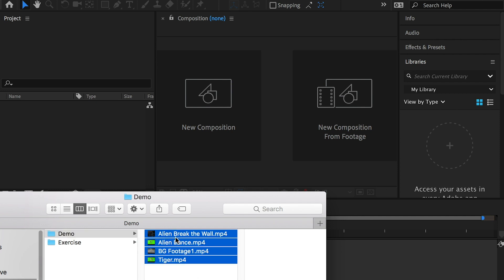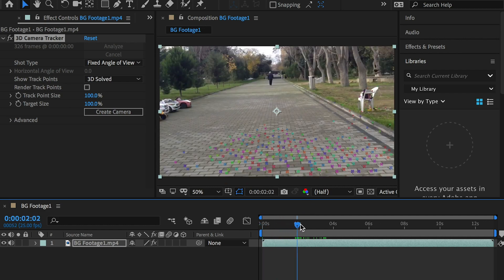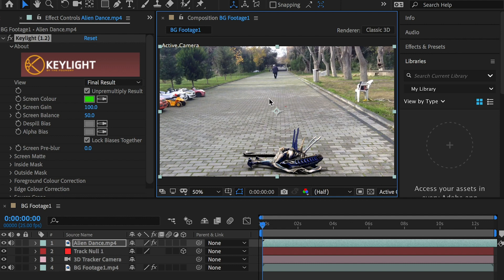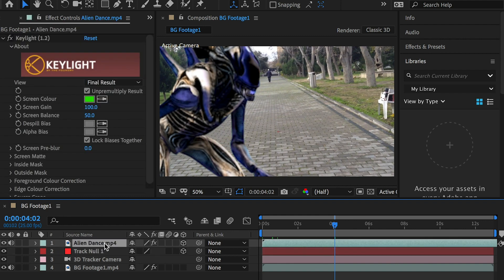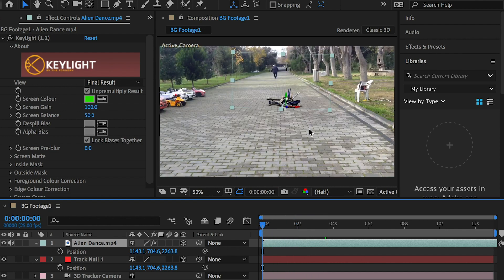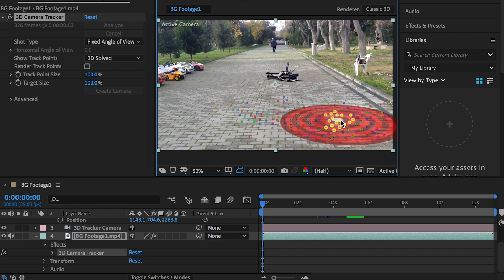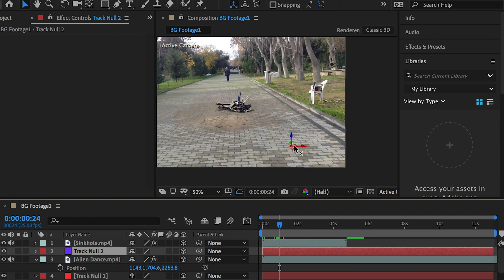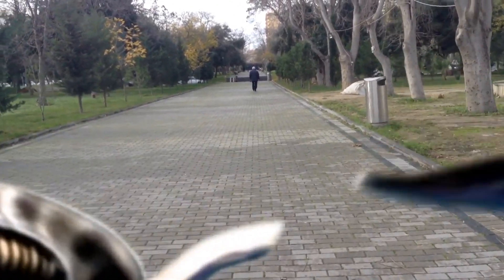After Effects 3D Camera Tracking Tutorial. Insert 3d objects VFX in the environment.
In this video, you will learn how to use the 3D Camera Tracking and properly place objects and VFX in the environment. Here are the project files for you to practice: